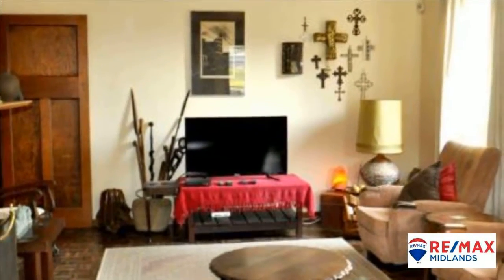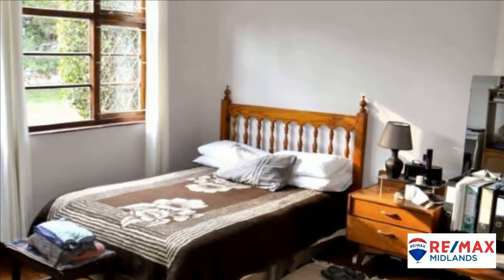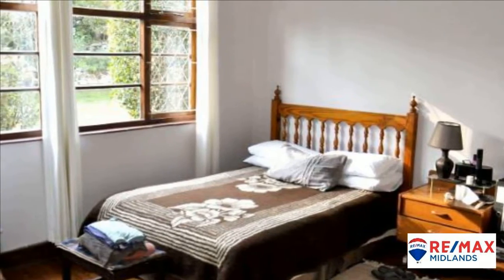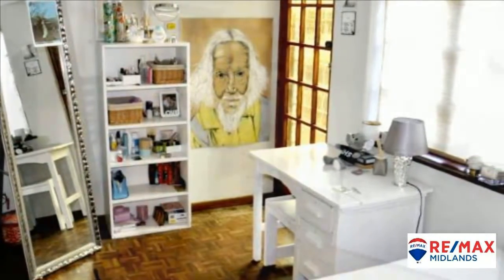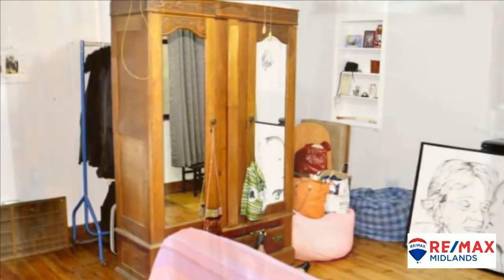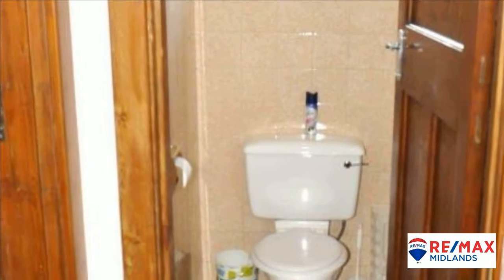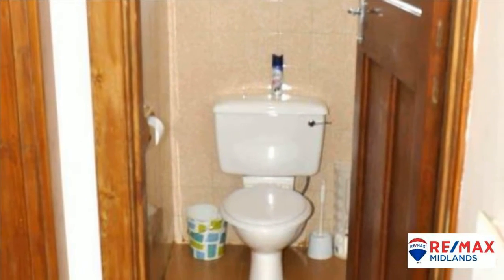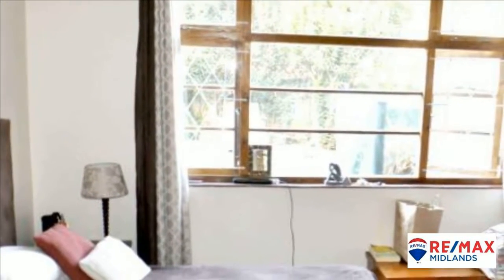3 Bedroom House For Sale in Howick Central, Howick, KwaZulu Natal, South Africa for ZAR 1,520,000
Not only does this property have a large three-bedroom house but it also has a separate two-bedroom cottage at the back.

The traditionally built main house invites you to amble through with its bumper-sized rooms and original parquet and wooden flooring.  As you walk into the lounge there is a bar to your left and the larg...